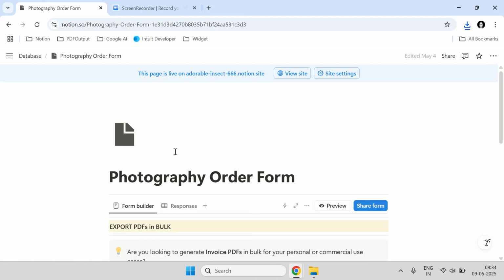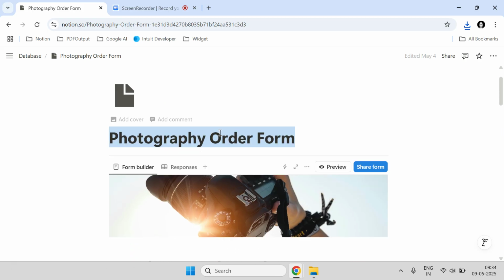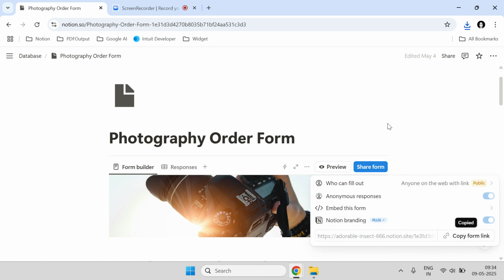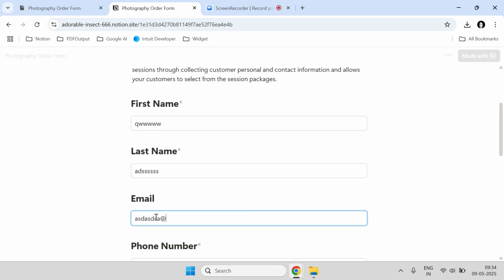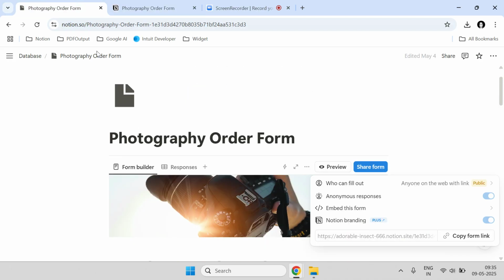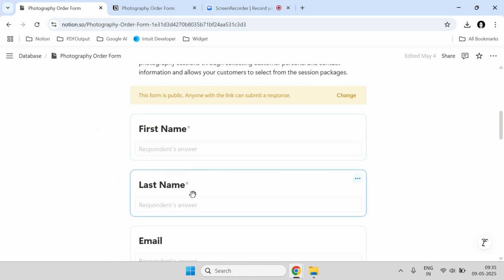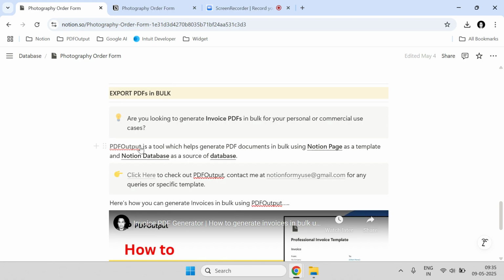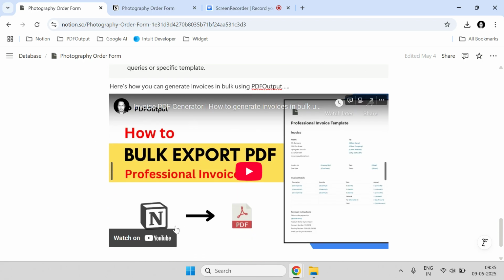Photography Order Form | How to track photography orders in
In this video, we talk about how to use Photography Orders in @Notion.